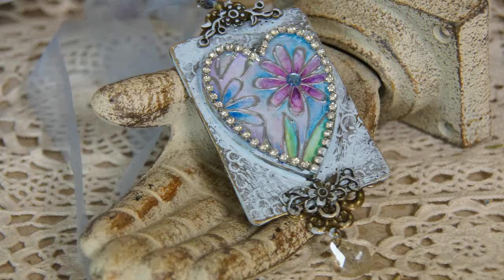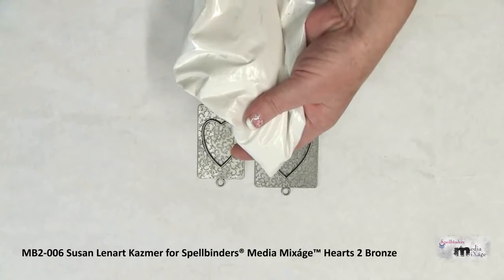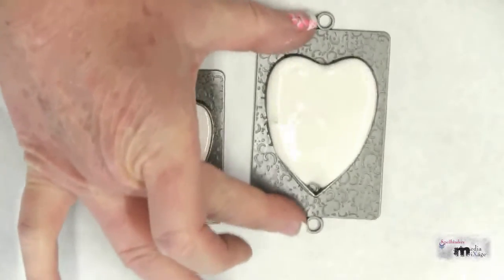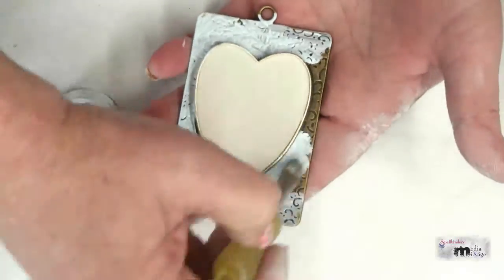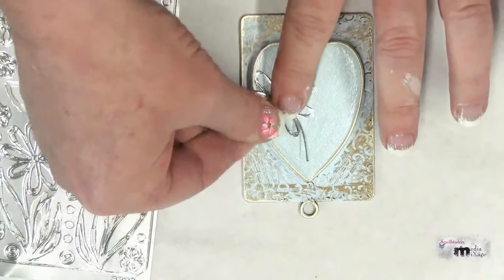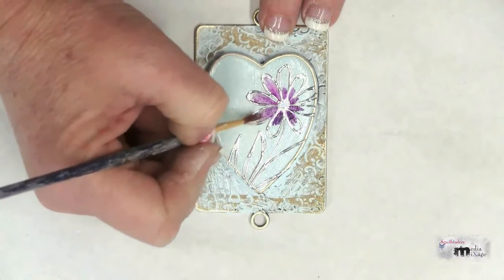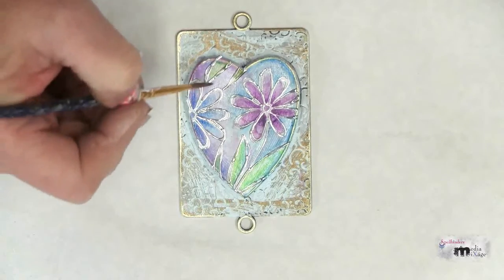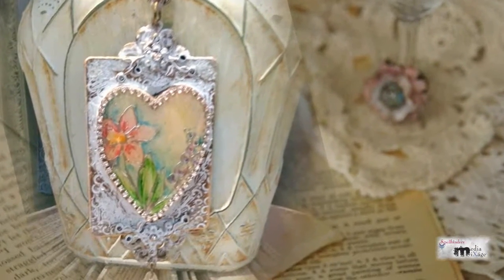Bling Your Bezels Series - Create Faux Cloisonne with plaster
In this episode of Mixed Media Monday, artist Linda Peterson continues her two part mini-series on how to bling your bezels. She shares how to use Cool2Craft fiber plaster inside of the bezels.